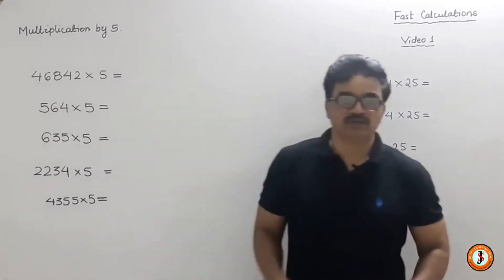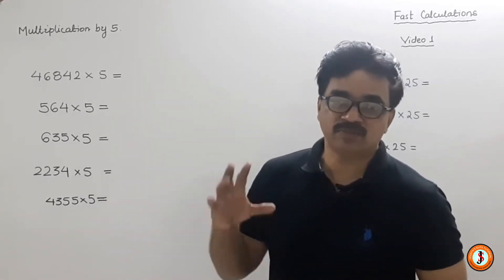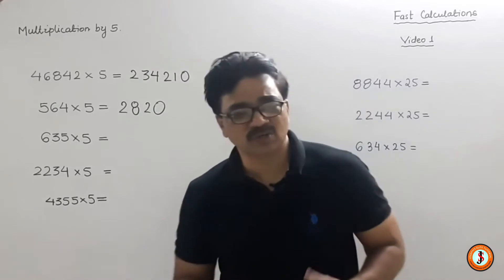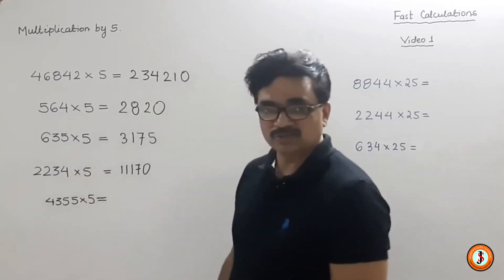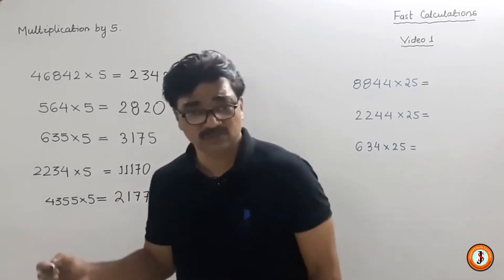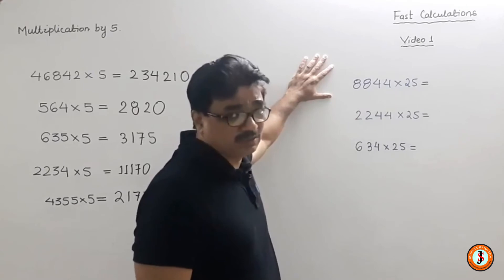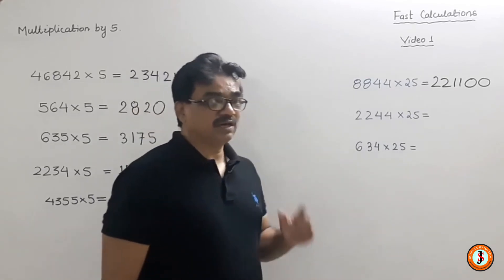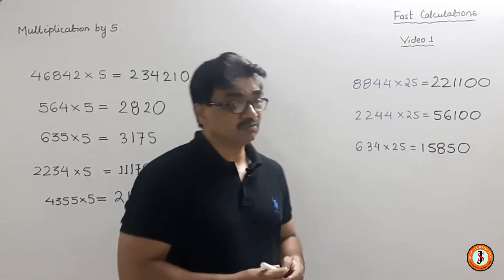1 LEARN SOME FAST CALCULATION AT HOME